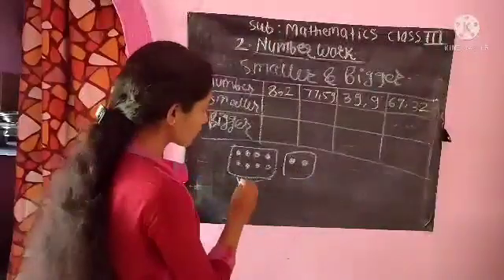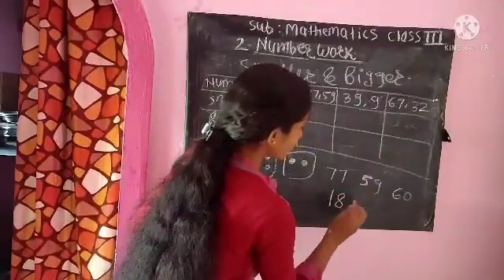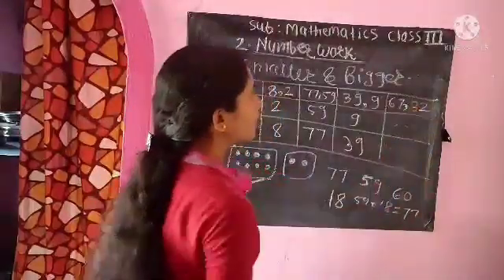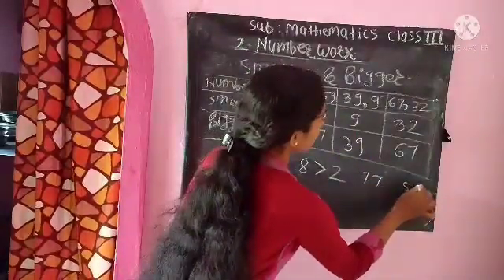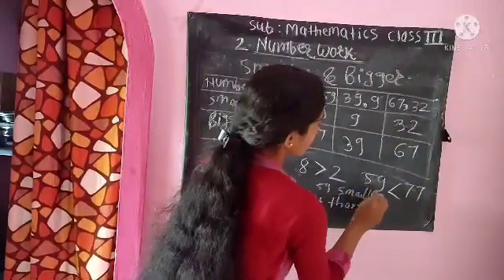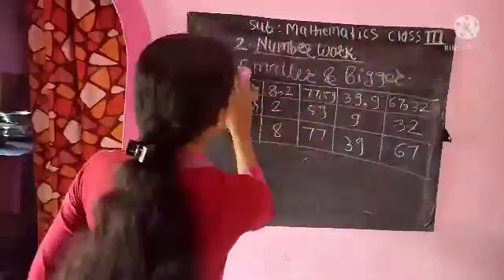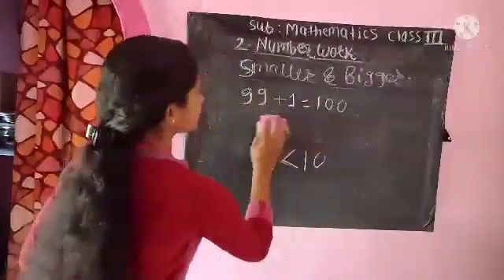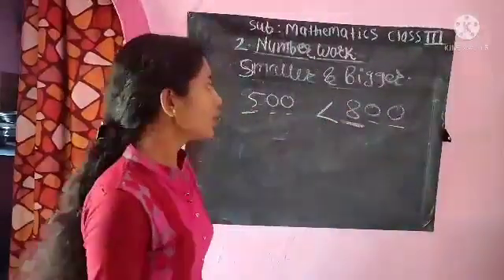class - 3rd sub - math Topic - number work 2